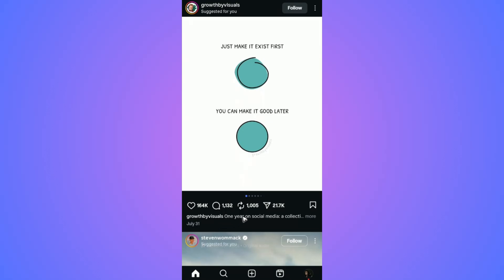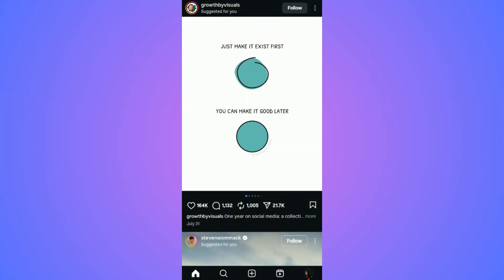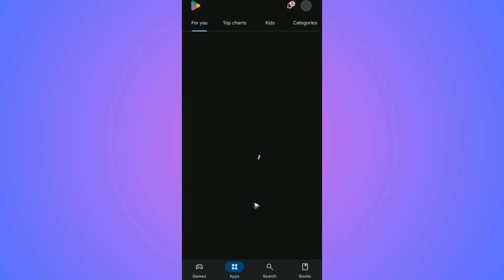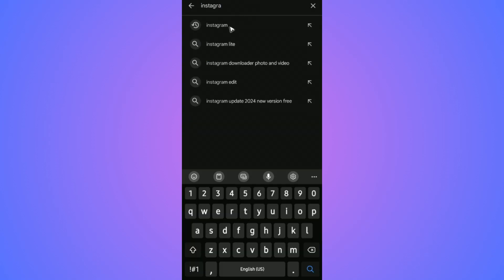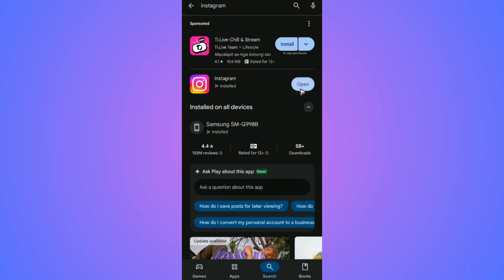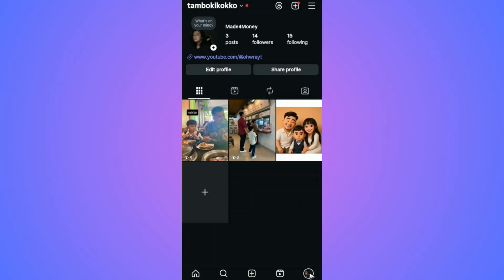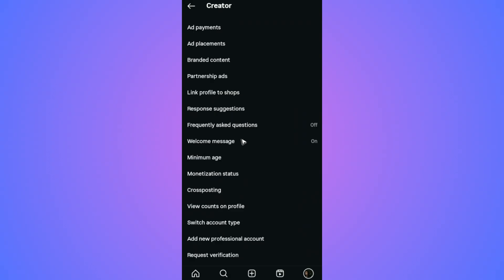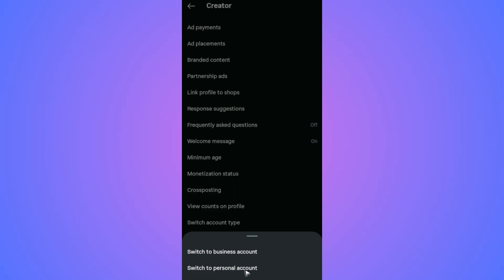How to Fix Instagram Repost Option Not Showing (Easy Guide 2026)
How to Fix Instagram Repost Option Not Showing

In this video, I will show you how to fix the Instagram issue where the repost option is not showing on your account. This problem can happen if your app is outdated, the feature isn’t available in your region yet, or your account settings need adjustment. I’ll guide you through updating Instagram, checking feature availability, switching to a professional account, and using alternative repost methods. Whether you’re on iOS or Android, these solutions will help you get the repost feature back so you can share posts and reels with ease.

Chapters:
00:00 Introduction
00:10 How to Fix Instagram Repost Option Not Showing